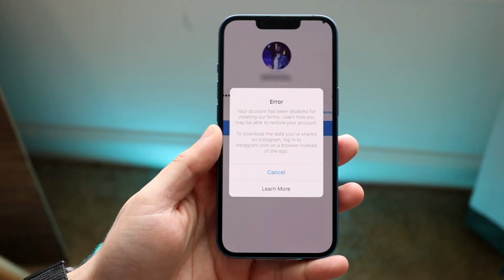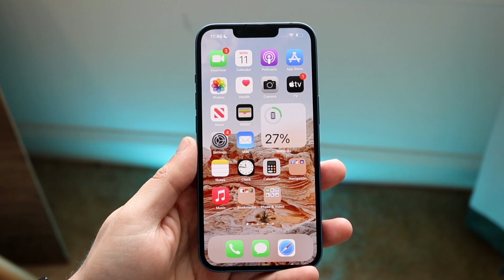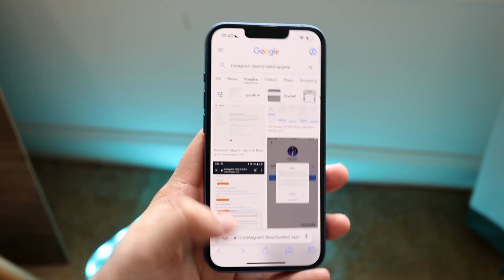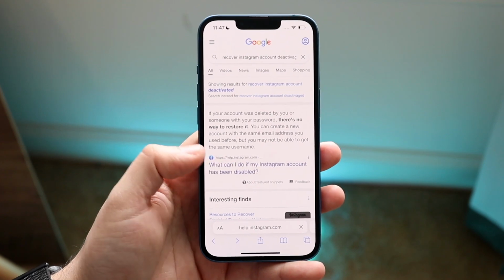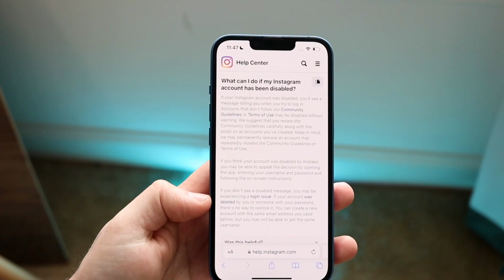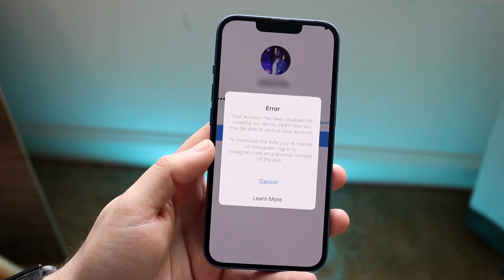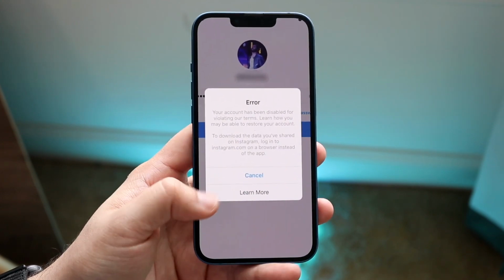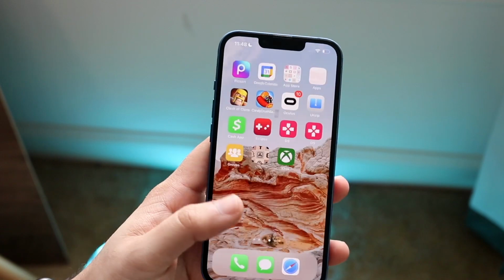How To Fix Instagram Account Deactivated! (2022)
Here is exactly How To Fix Instagram Account Deactivated! (2022)